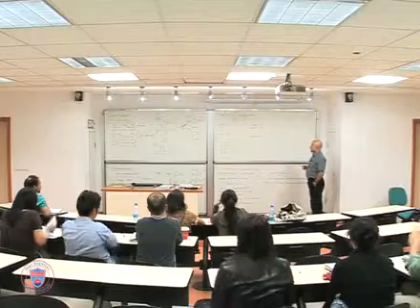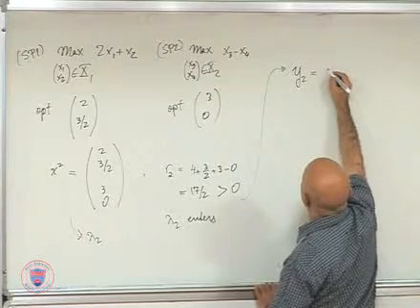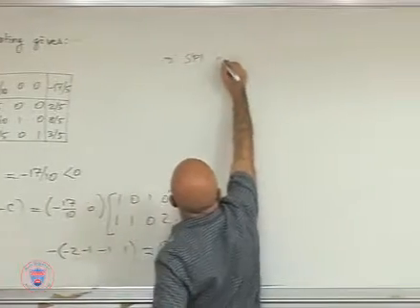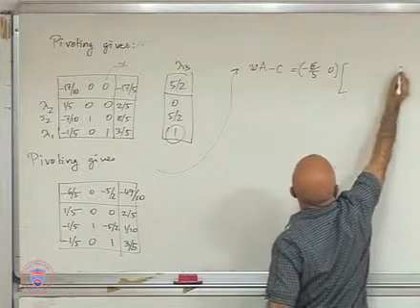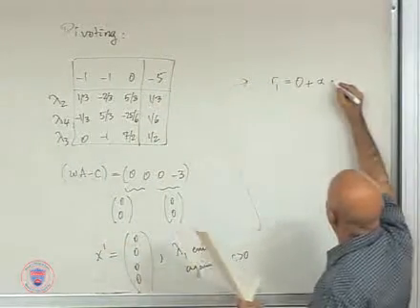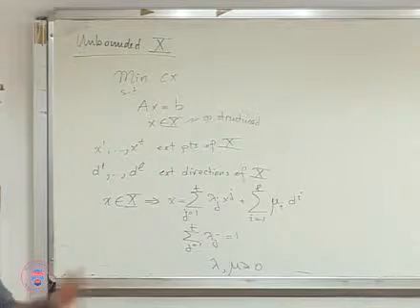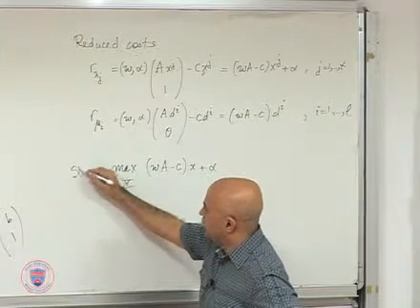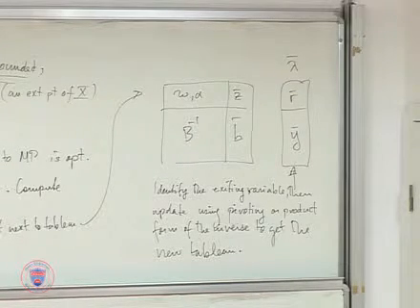IE513 20110502 LECTURE37 Decomposition cont'd